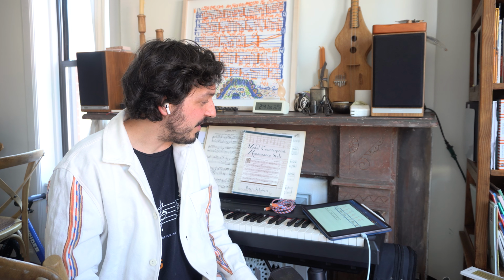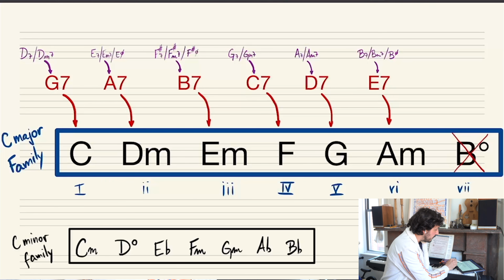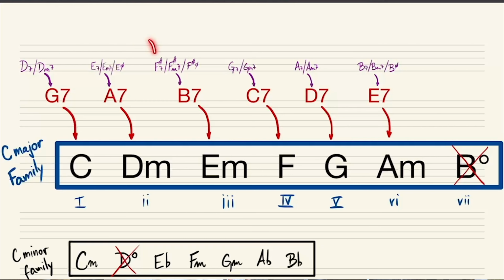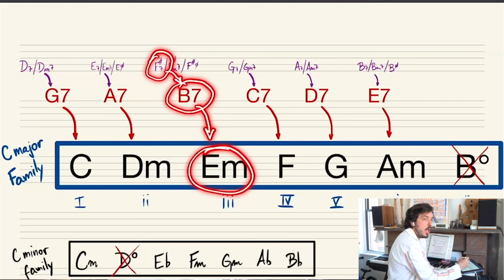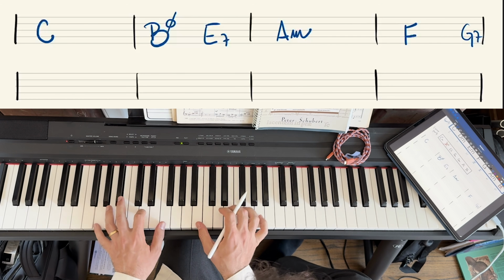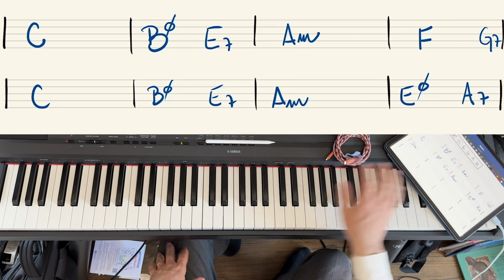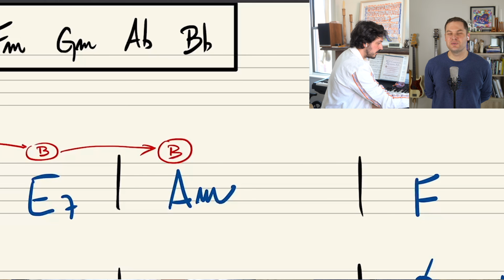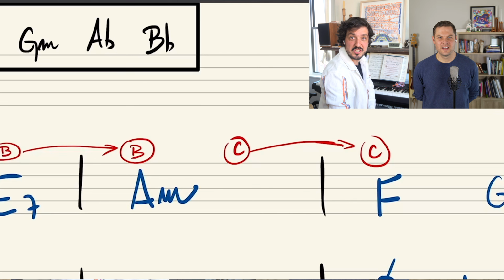Stop Overcomplicating Jazz Composition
Writing a jazz standard feels impossible — until you have a system. In this video, Juilliard faculty member and world-class jazz pianist Henrique Eisenmann walks Tim through a complete composition exercise using just 5 rules and the harmonic matrix from our last video. No preparation. No rehearsal. Just a blank 16-bar template and a framework that makes the process feel inevitable.
By the end of this video, you'll have seen a complete jazz standard written from scratch — chord changes, melodic spine, and melody — and you'll have everything you need to write your own.
In this video you'll learn:

The 5 rules that guarantee your composition will make harmonic sense
How to pick chords using the harmonic matrix and follow the arrows
Why using parallel minor chords creates that dark, cinematic feeling
How to design a melodic spine using guide tones over the changes
How ascending and descending melodic direction gives your melody shape
How Henrique turns a simple guide tone line into an actual jazz melody

🎵 Download the Ultimate Chord Matrix, a companion E-Book for this videa use it to follow along. It includes the full chord matrix, the 5 composition rules, and the melodic spine framework from this video.

This is Part 2 of our Harmonic Matrix series. If you haven't seen Part 1 yet — A Juilliard Professor Replaces a Semester of Music Theory in 10 Minutes — watch that first. It'll make everything here click faster.

Henrique Eisenmann is Juilliard faculty, internationally performing jazz pianist, and one of the most innovative music educators working today. Tim Lienhard is a professional jazz trombonist and co-founder of Jazz Lab, an innovative music education organization with an institutional partnership with New England Conservatory.

Chapters:
0:00 You Can Write a Jazz Standard
0:30 The Harmonic Matrix — Quick Recap
1:42 The 5 Rules
3:46 Building the Progression — Chord Changes
8:14 Hearing the Full Chord Changes
9:10 Designing Your Melodic Spine
11:04 Ascending and Descending — Giving Melody Shape
13:00 Henrique Plays the Melody
13:54 Coming Home — Thinking About Words
14:55 How to Practice This
15:34 Subscribe and Join Us

Ever wondered about the secret formula to create the perfect jazz standard? In this video, we'll guide you through a foolproof method for writing a classic, focusing on essential jazz harmony and effective songwriting. Learn how to craft compelling chord progression and master key music theory concepts to compose your own timeless jazz pieces. 🎹🎶